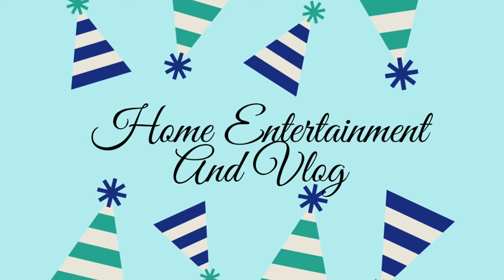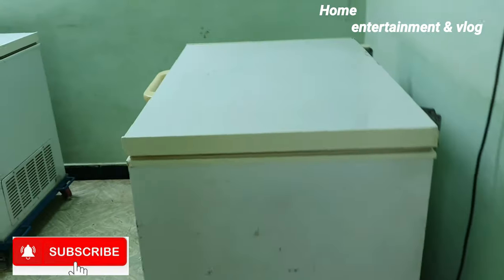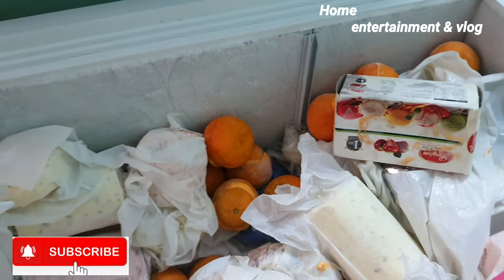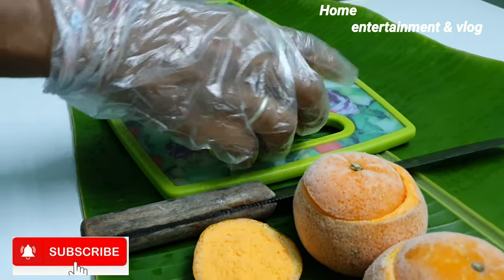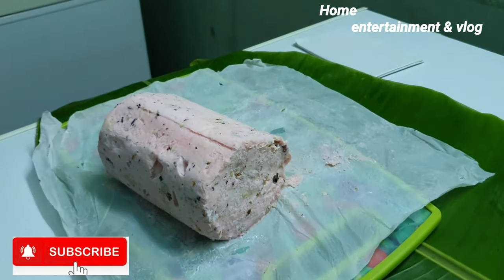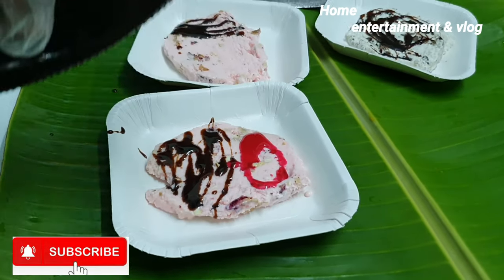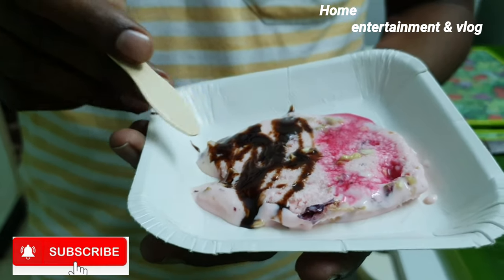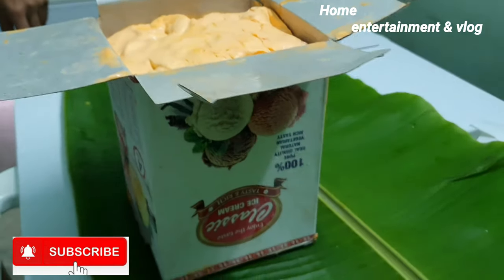Ice cream served in fresh fruit|seasonal fruit icecream|wholesale and retail ice cream/fresh fruit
Hai friends

          In this video we going to see about fresh fruit ice cream

shop name: mahadev ice cream

Thery are special in

                  1)seasonal fruit ice cream
                    2)fruit juice
                      3)moc Tail

They were taking orders for marriage function,small party functions|

They were taking orders from all over idea

wholesale and retail icecream

Address:old no.87,vinayagar street-II,Dollars colony,moolappalayam,Erode-638002